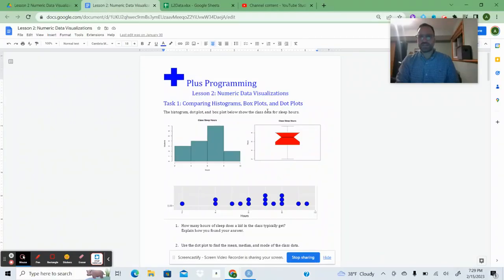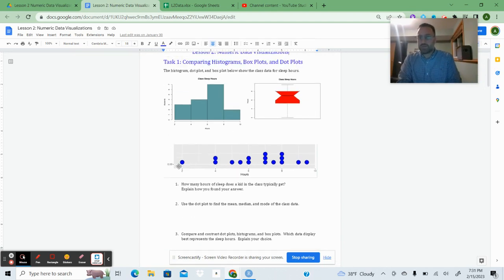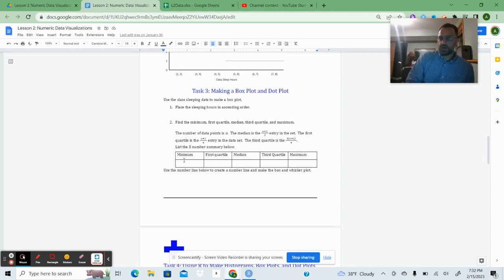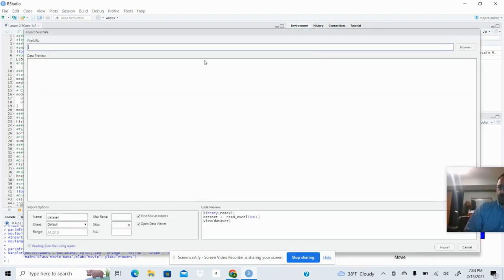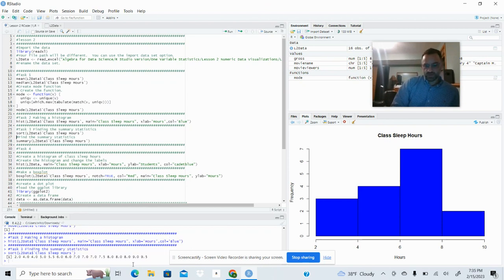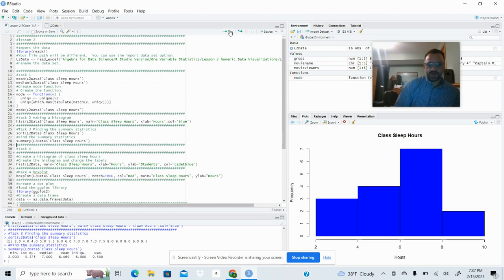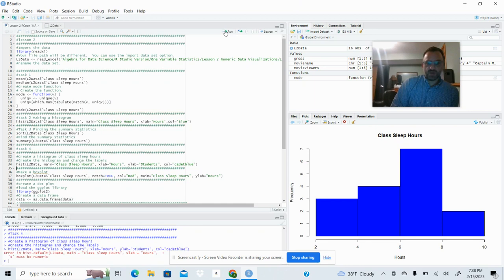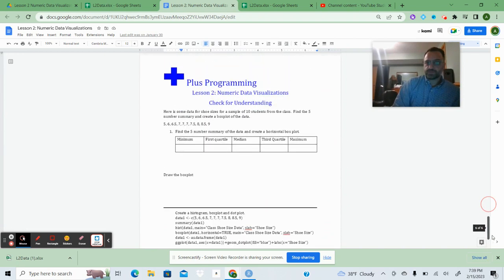Lesson 2 Numeric Data Visualizations with R Studio